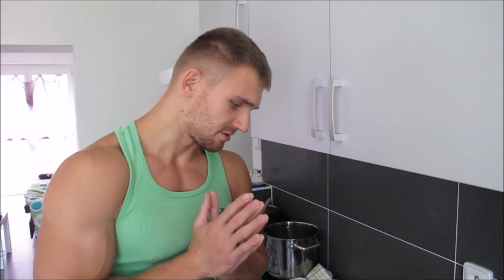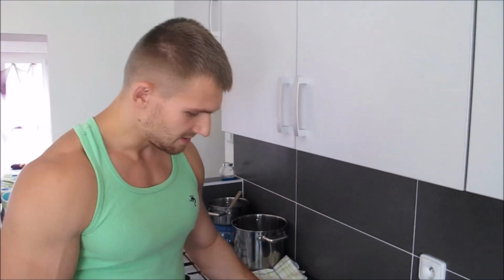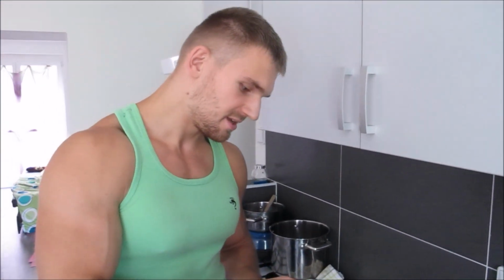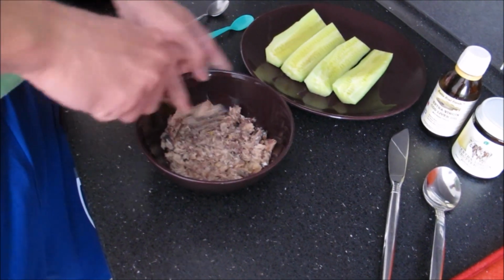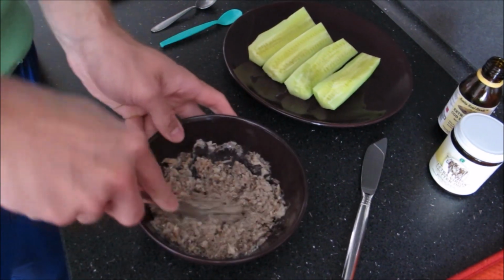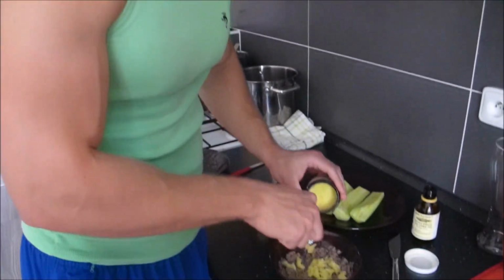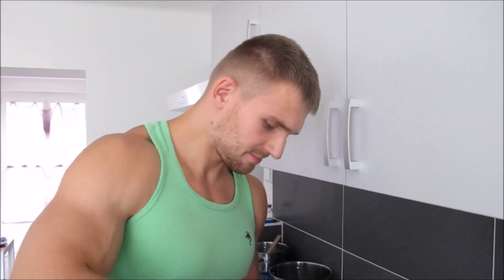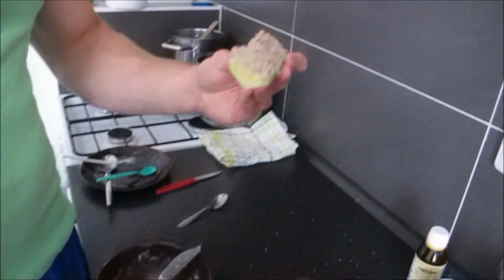Adam Raw - Warrior snack IV.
My another secret recipe for home made snack very useful to any workout and healthy lifestyle enthusiasts(Warriors) like me. This one is low carb, more elite and focused on fat soluble vitamins and minerals so its important to never overdo it but rather use it just from time to time. More recipes coming if i see your interest!